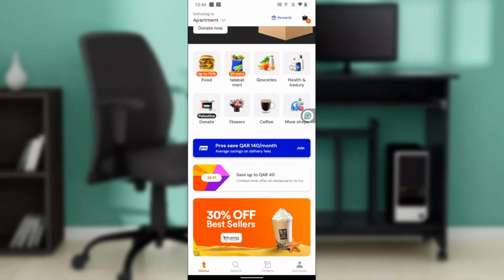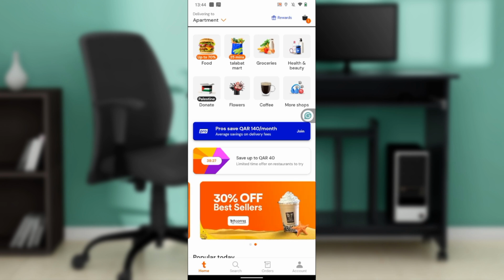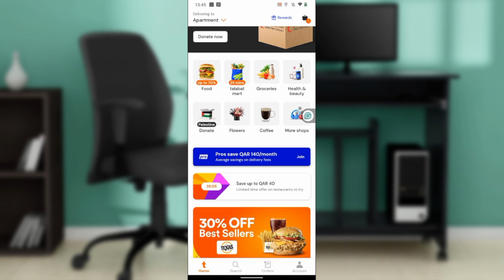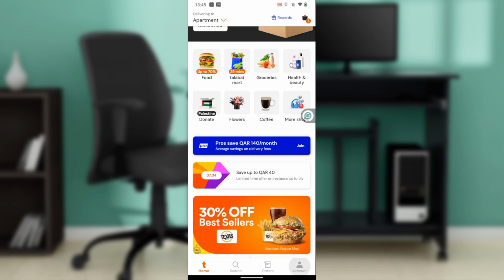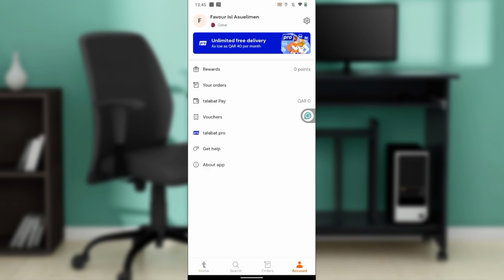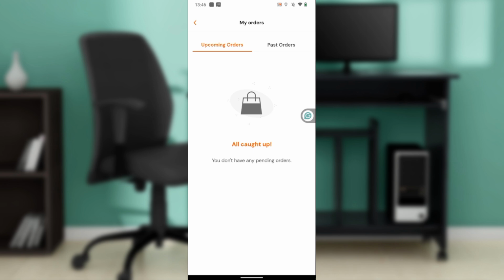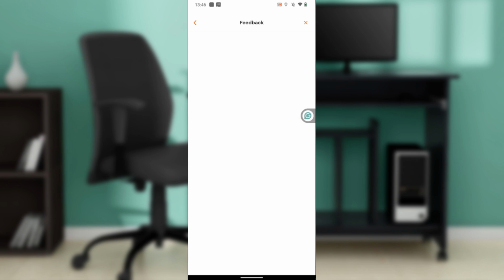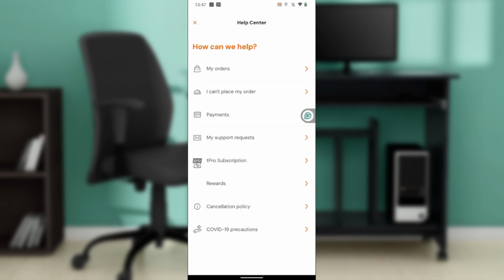How To Report An Issue With An Order On Talabat (Easiest Way)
In this video I will show you How To Report An Issue With An Order On Talabat. It would be good if you watch the video until the end so that you don't miss important steps.